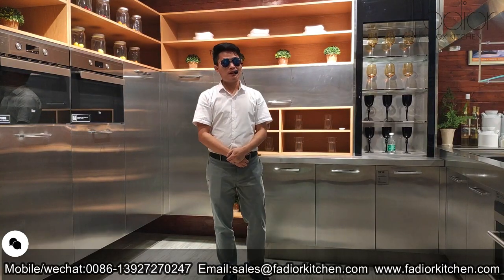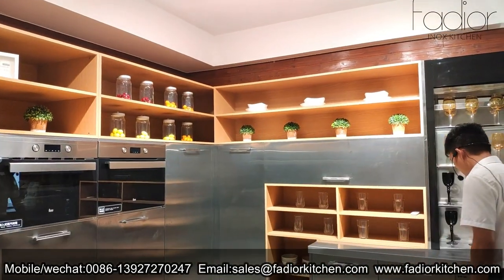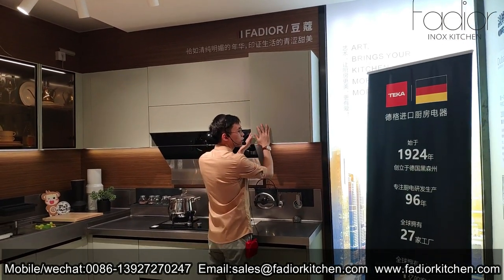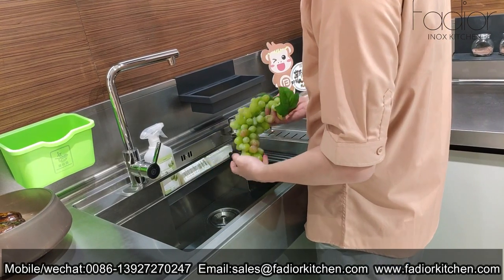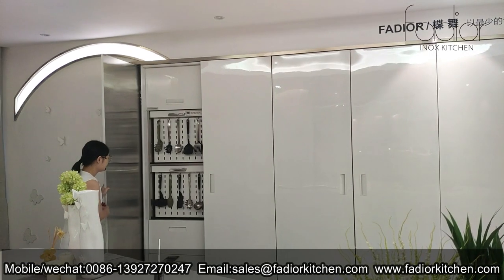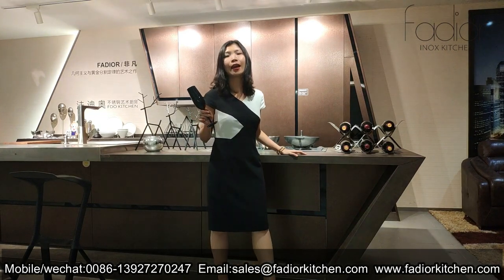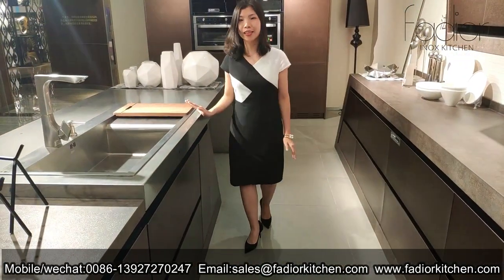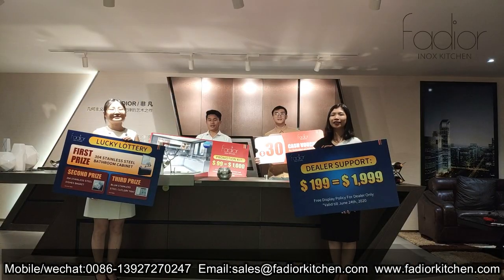2020 Fadior kitchen Canton Fair live show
New product Big discourt, all over for you
Fadior Stainless Steel Cabinet
🍽Custom Stainless Steel Cabinetry
🥇Famous brand in China🇨🇳,industry leading
🛠20+ Years of Experience